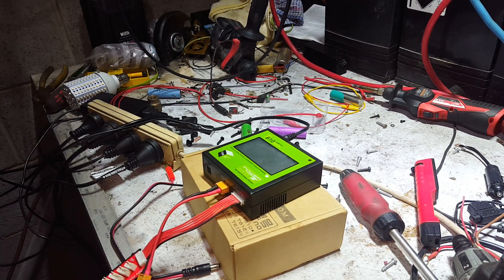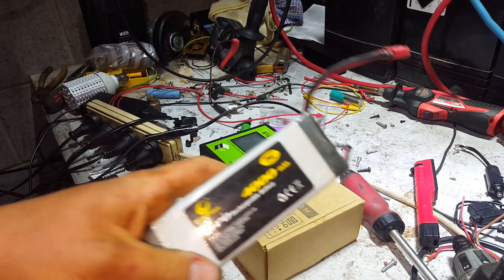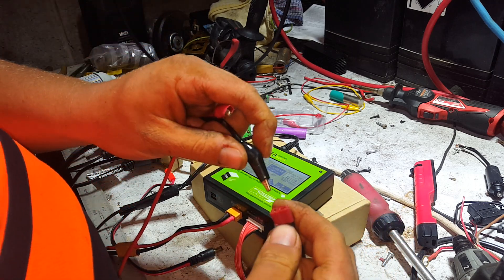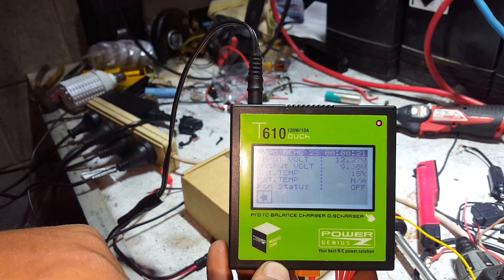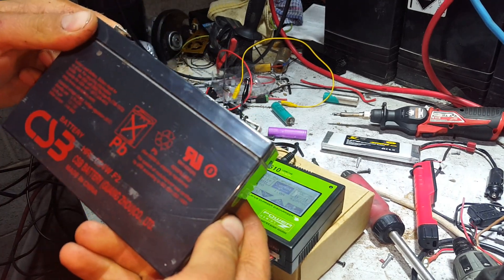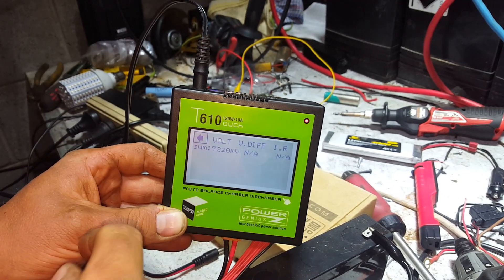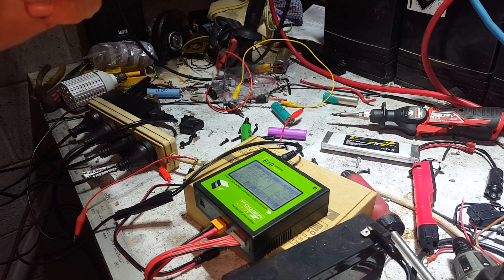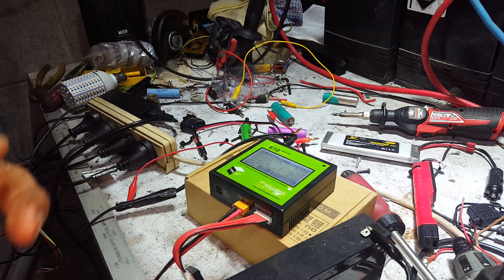Power Genius PG T610 120W 10A Lipo Battery Balance Charger Touch Screen review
ETH 0xb81f8bf544ccadacd59d3cc521a2cdb77ef38c56
XMR 44aVNcJYrVN2LYPhb42QyJCFaciqkyMSLc1LwAnd95RdhbeLa8wpKPTWbwaVe4vUMveKAzAiA4j8xgUi29TpKXpm43BD3pt
BTC 3GSpwAwPEVE4aFs9UayWE4PwSgbC5NToWz